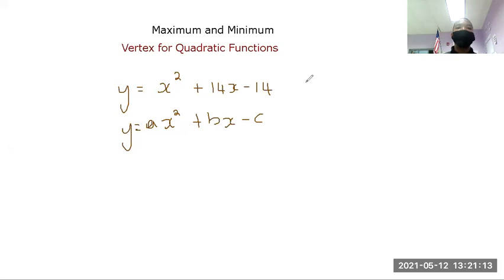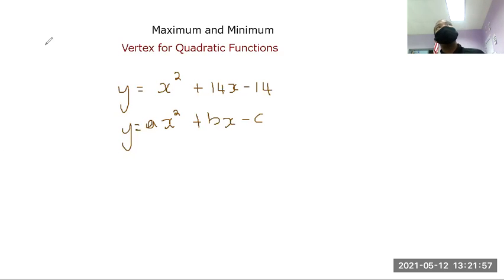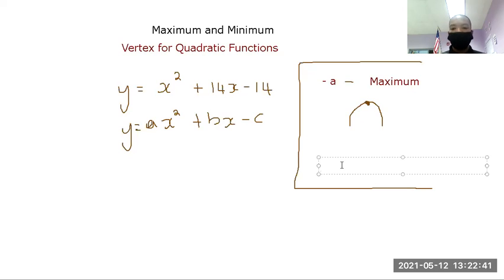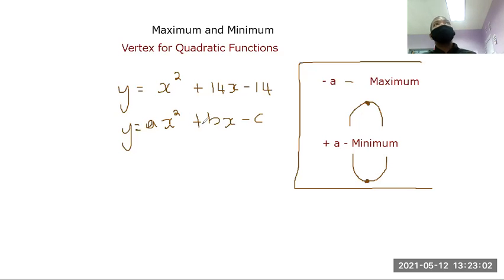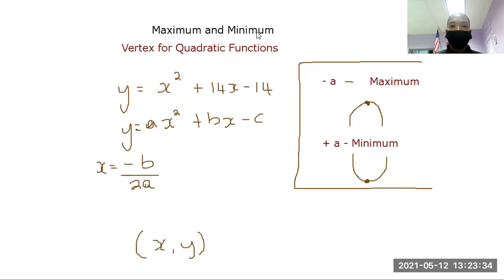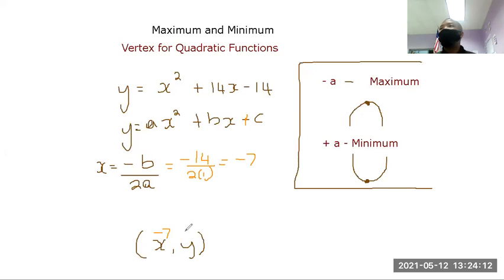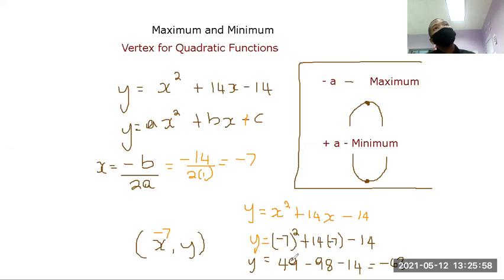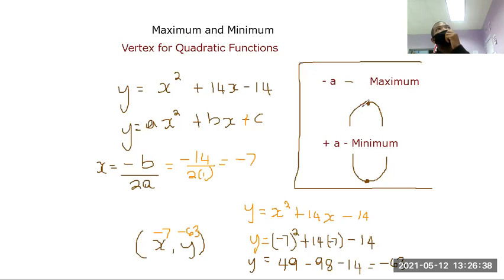Vertex - Minimum and Maximum